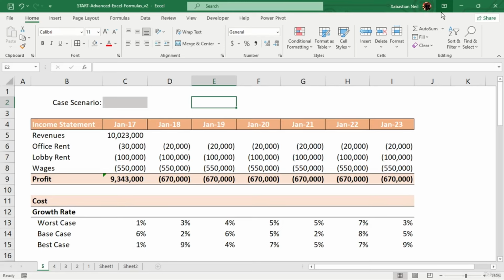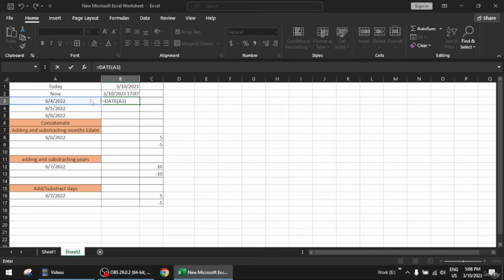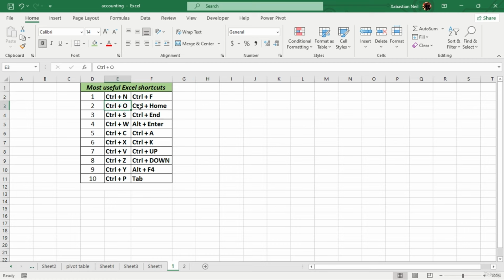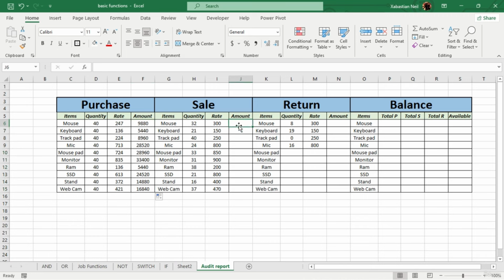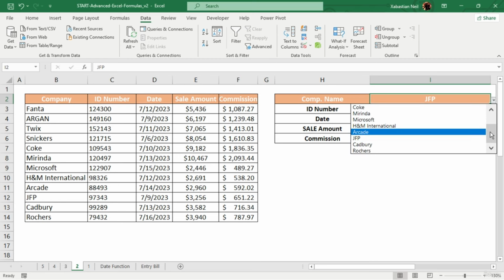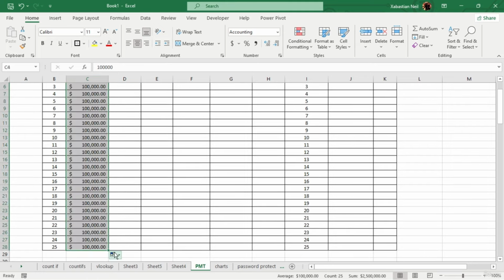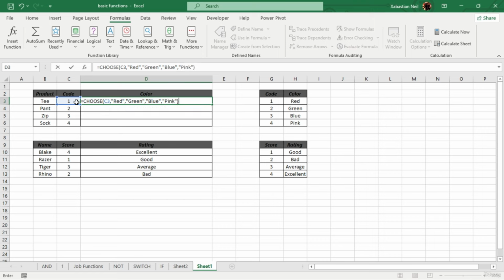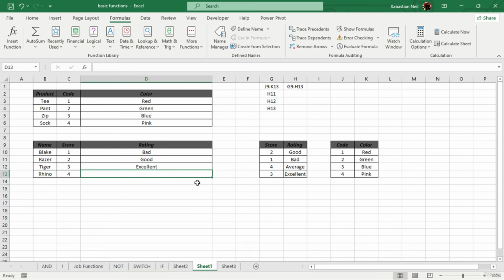Advanced Excel Full Course 2024 | Excel Tutorial For Beginners | Excel Tips and Tricks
Master Advanced Excel Formulas. Solve Complex Problems. Learn Advanced Excel Skills to Save Time & Impress

Unlock the full potential of Microsoft Excel with this comprehensive tutorial featuring the best Excel tips and tricks! Whether you're a beginner looking to improve your skills or an advanced user seeking to master complex techniques, this video has something for everyone.

In this tutorial, you'll learn:

Essential Excel shortcuts to boost your productivity
Advanced Excel formulas and functions to handle complex data
Effective tips for navigating and managing your spreadsheets
Excel hacks and tricks that can save you time and effort
Answers to common Excel interview questions to prepare you for job interviews
Join us as we explore Excel 2016 tips and tricks, along with keyboard shortcuts and methods to streamline your workflow. This Excel tutorial is perfect for anyone looking to enhance their Excel skills, whether for personal projects or professional tasks.